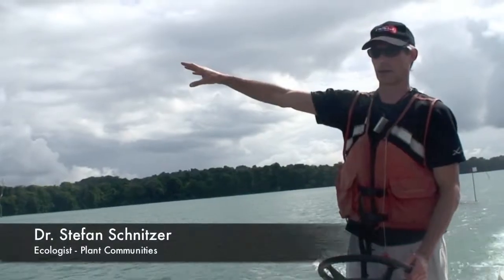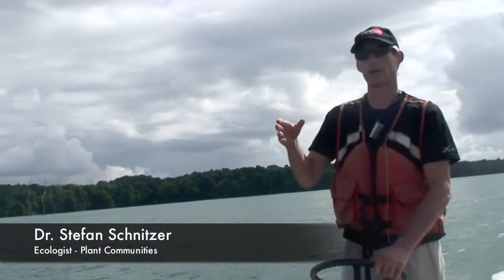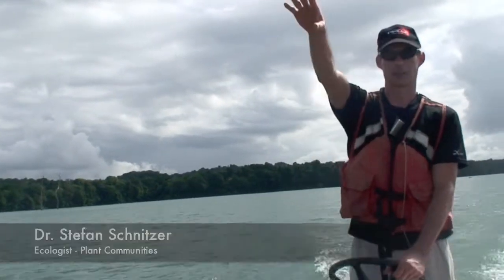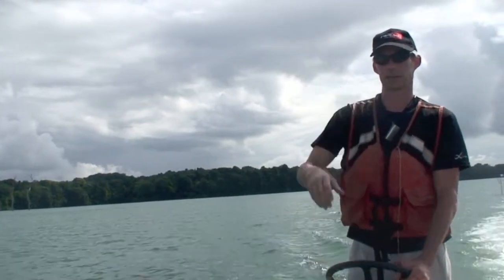Maintenance of plant species